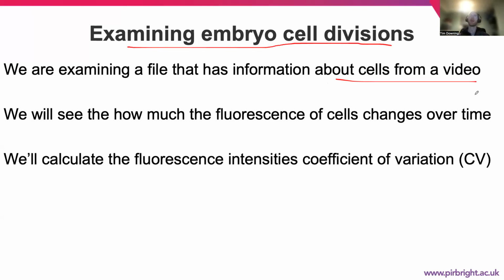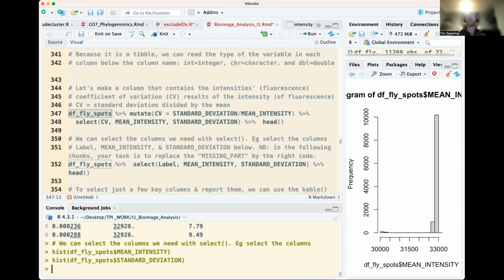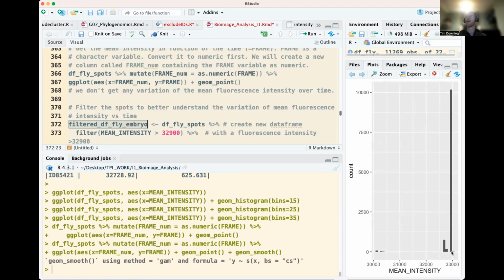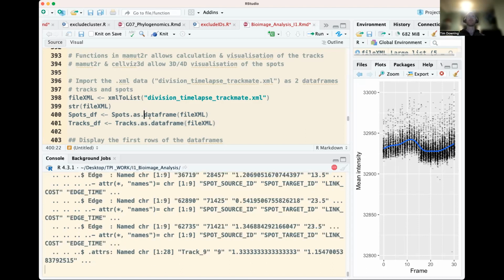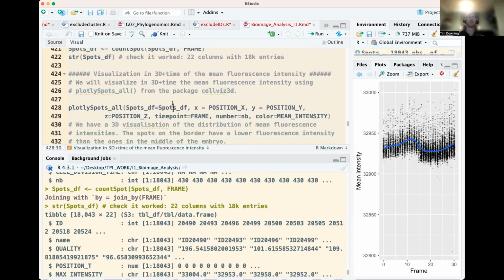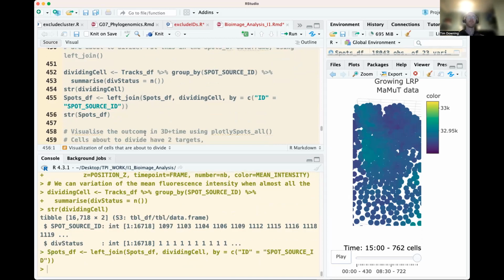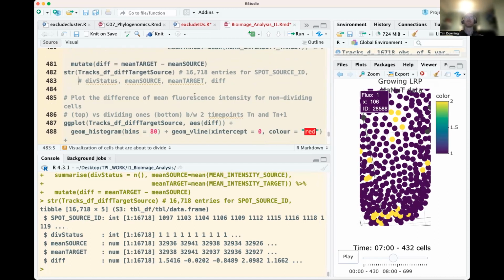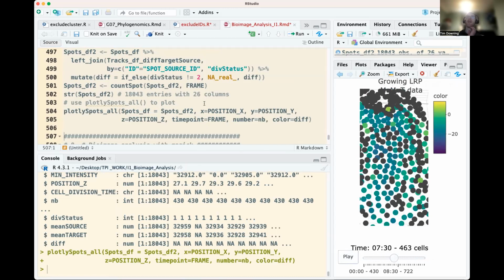Bioimage Analysis I1 demo 5 fly embryo divisions